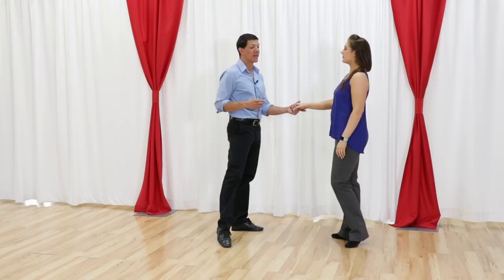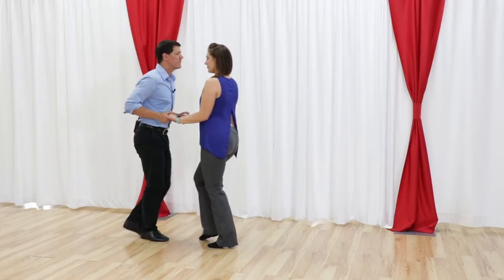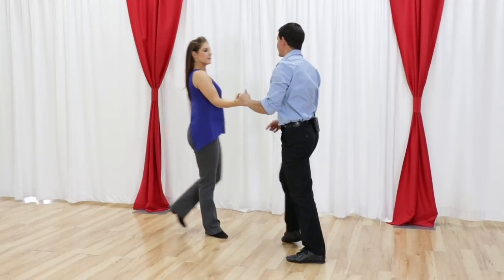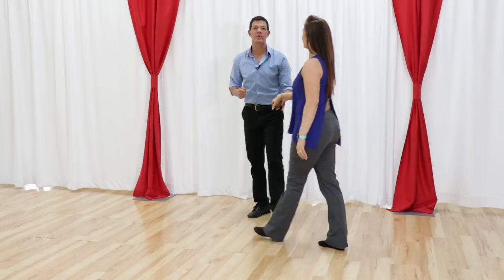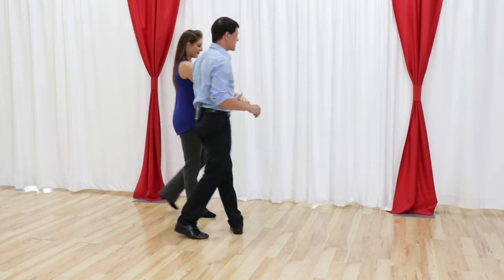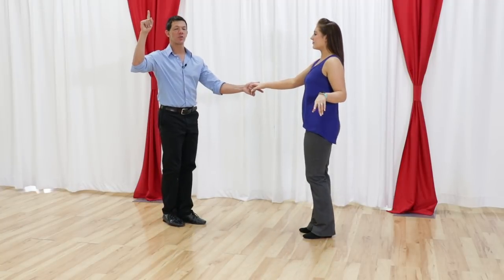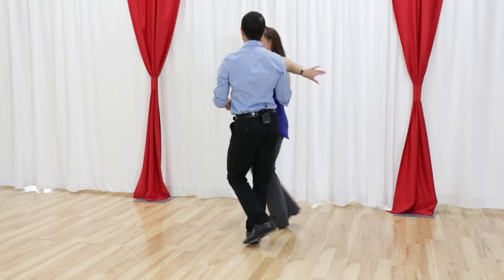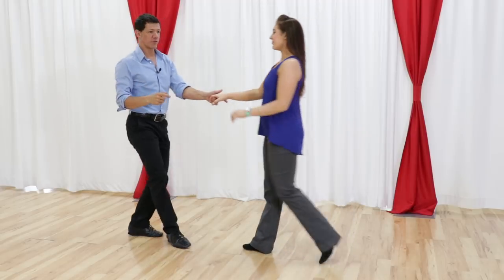West Coast Swing Musicality | Accenting the music when you dance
Looking for help with West Coast Swing Musicality? In this video, we run through a practice routine with music to help you accent the music as you dance.